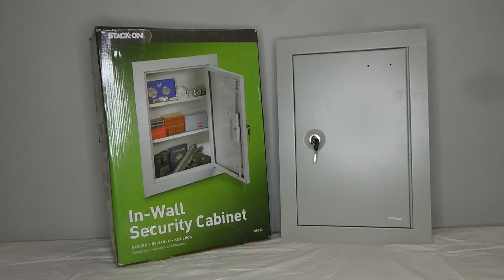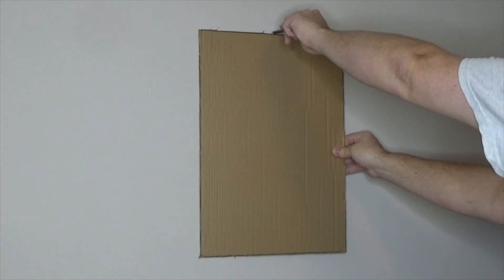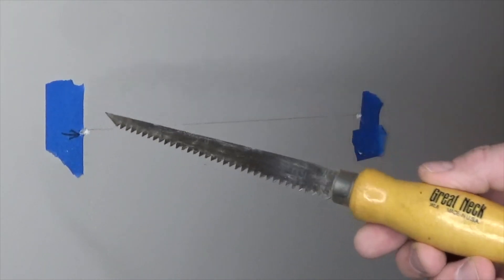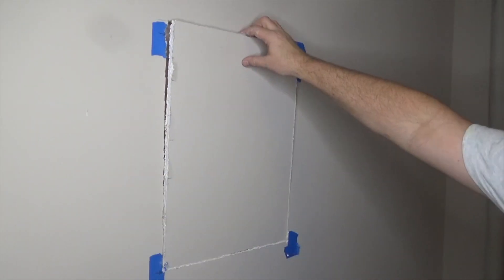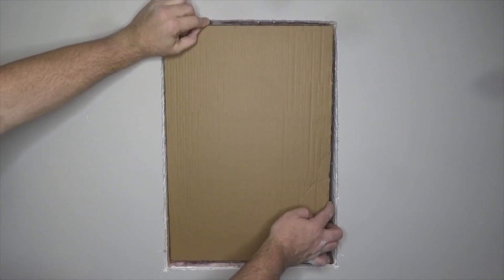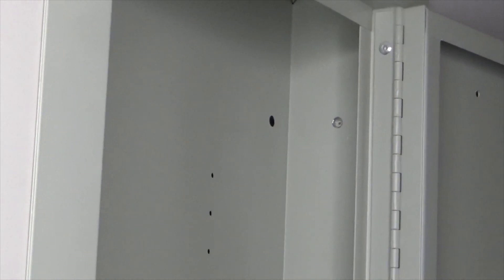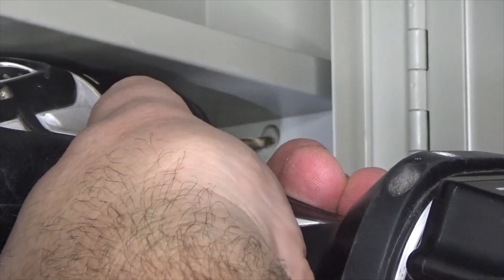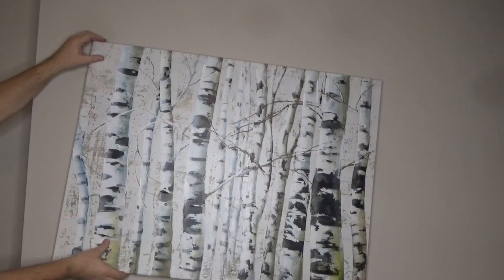In-wall Security Cabinet Installation - Stack-on Cabinet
Security Cabinet

This video shows how to install the Stack-On In-wall Security Cabinet.  Hidden behind a picture on the wall, this cabinet adds a little security to the valuables safe within.  With minimal tools and experience, anyone can do this.